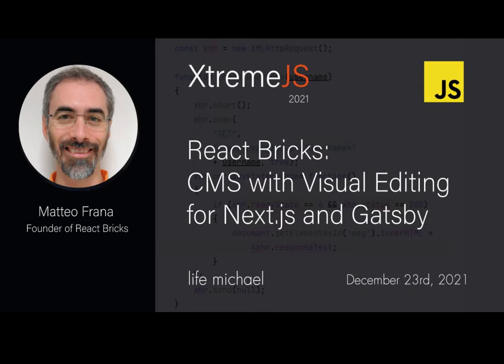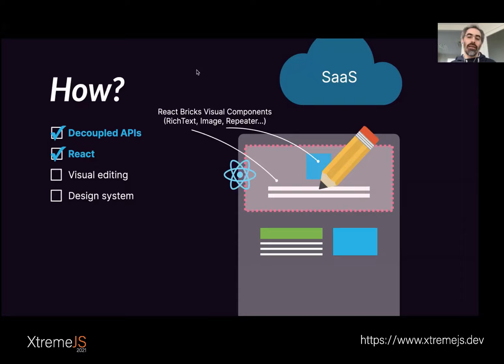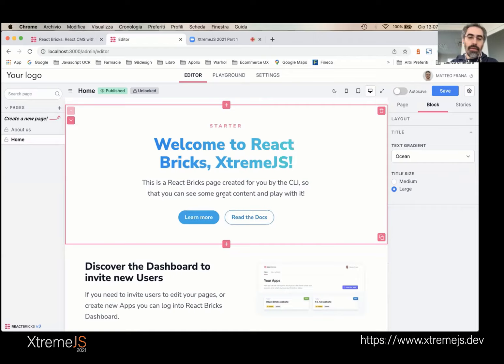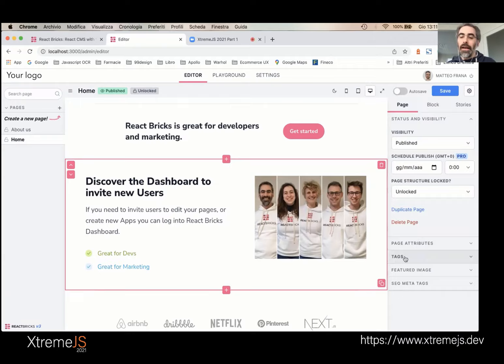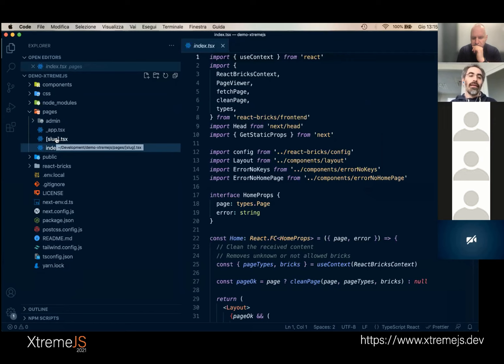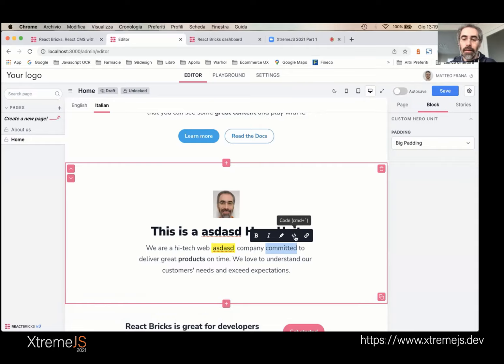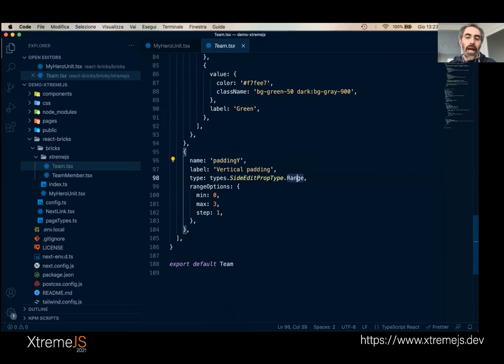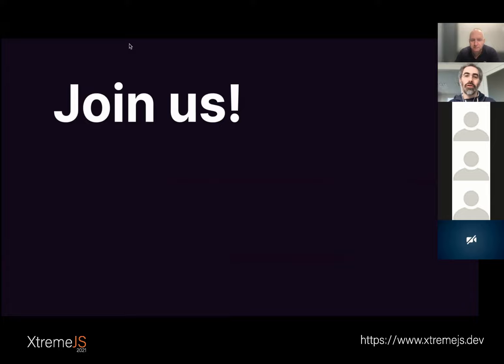React Bricks: a CMS with Visual Editing for Next.js and Gatsby based on React Components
Matteo Frana's talk at XtremeJS 2021. You can find more information about this talk and about XtremeJS online conference